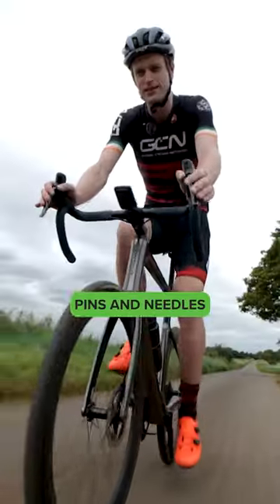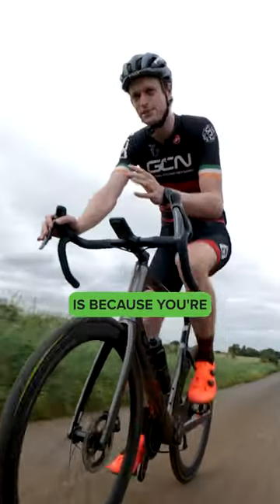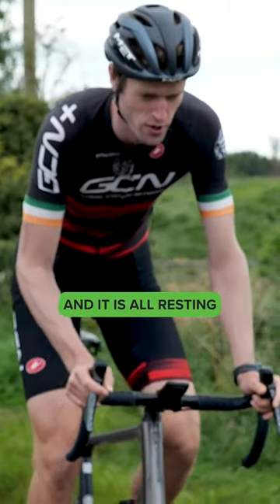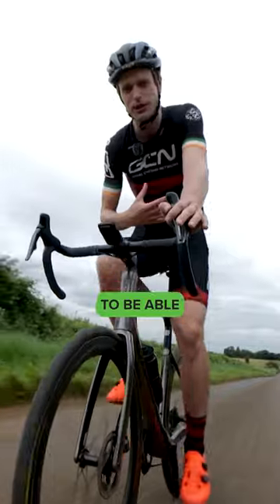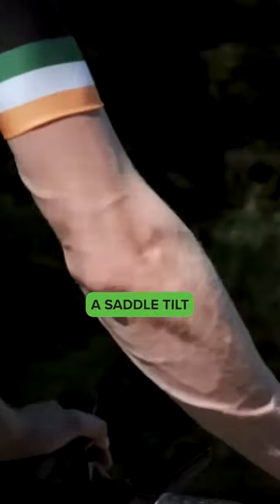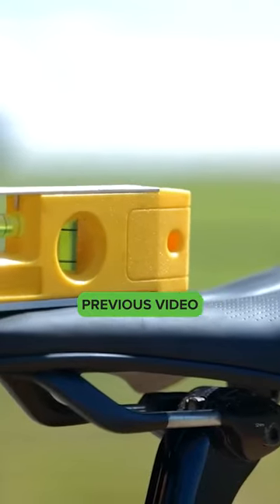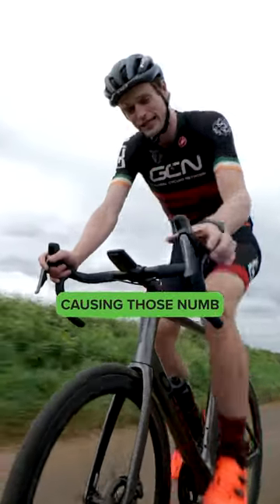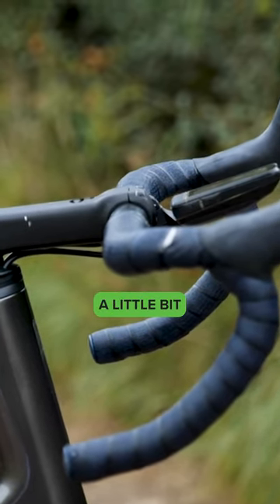Are your hands going numb on the ride? 🖐️🚴‍♂️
🚴‍♂️ Are your hands going numb on the ride? 🖐️🖐️ It’s one of the signs that your bike posture is not right! 🚴‍♀️

Useful Links:
Everything Cycling. All In One Place